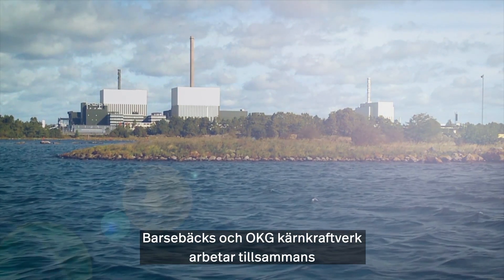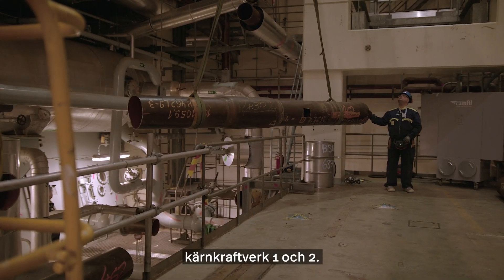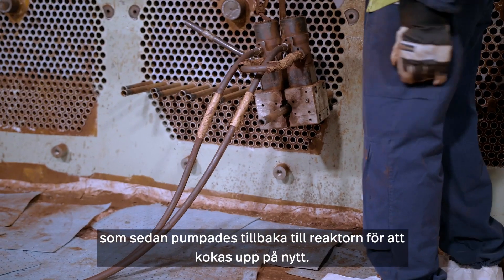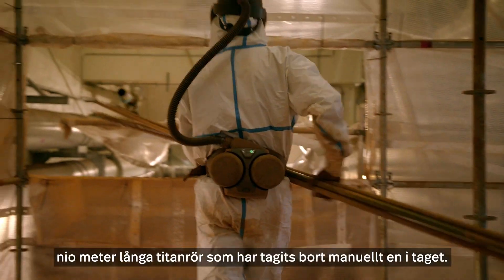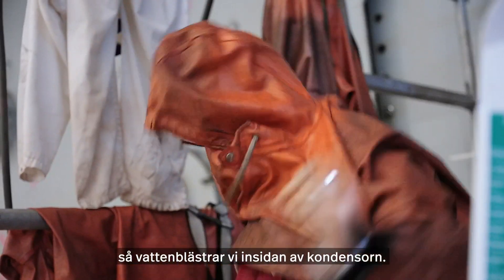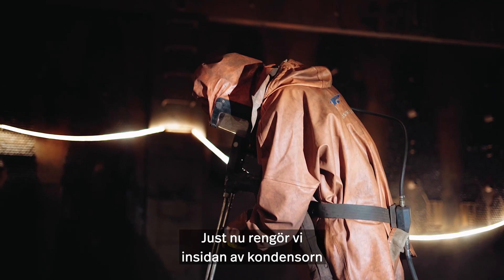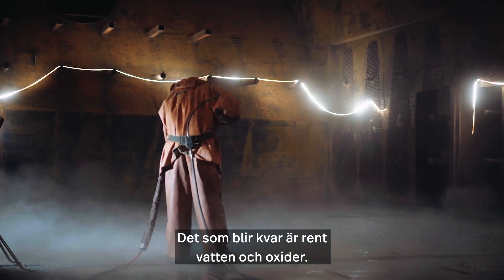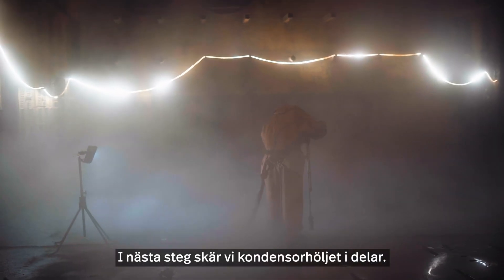Decommissioning av kärnkraft - kondensorn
Följ med och se hur det går till att plocka ut 500 000 meter titanrör ur kondensorn vid kärnkraftverket i Barsebäck.

Uniper är först ut i Sverige att nedmontera ett kärnkraftverk. Inom ett par år befinner sig sex svenska reaktorer i olika faser av nedmontering och rivning, av dessa har Uniper i Sverige ansvar för Barsebäcks två reaktorer och Oskarshamn 1 & 2. Genom att ta hand om ett kärnkraftverks hela livscykel skapar vi förutsättningar för ny kärnkraftsteknik.

▬ Rekommenderade Videos ▬▬▬▬▬▬▬▬▬▬▬▬▬▬▬

▬ Om Uniper ▬▬▬▬▬▬▬▬▬▬▬▬▬▬▬

Uniper är ett internationellt energibolag med ungefär 11 000 medarbetare och verksamhet i mer än 40 länder. I Sverige är vi ungefär 1000 medarbetare. Som en del av globala energikoncernen Uniper, är vi i Sverige en stor elproducent för industri och samhälle – och en garant för trygg och stabil elförsörjning. Vi har produktionsanläggningar runt om i landet för fossilfri vattenkraft och kärnkraft samt Nordens största topp- och reservkraft.

▬ Webb & Social Media ▬▬▬▬▬▬▬▬▬▬▬▬▬▬▬